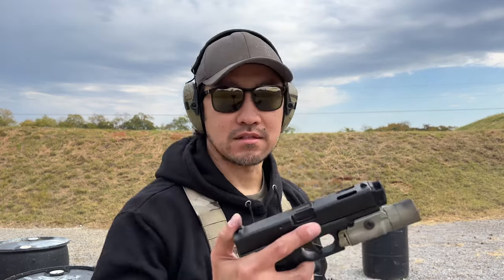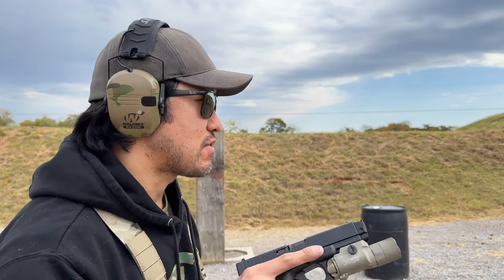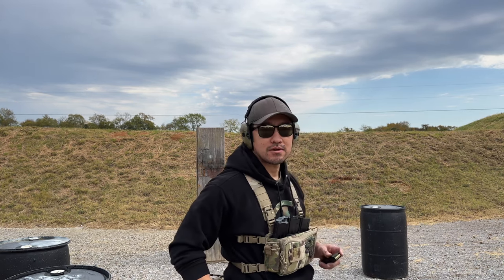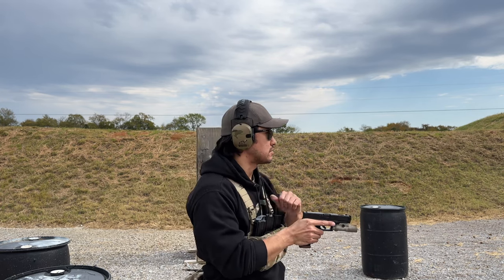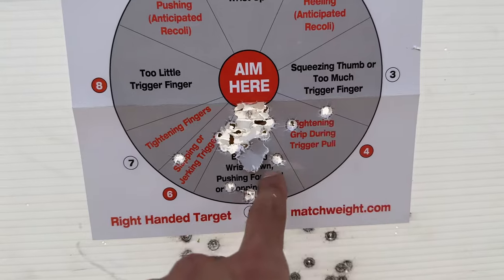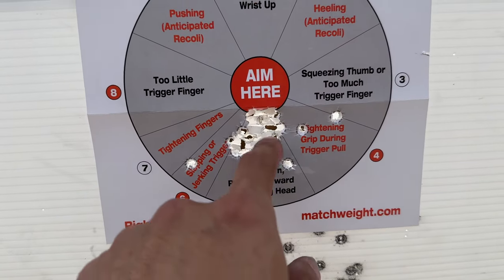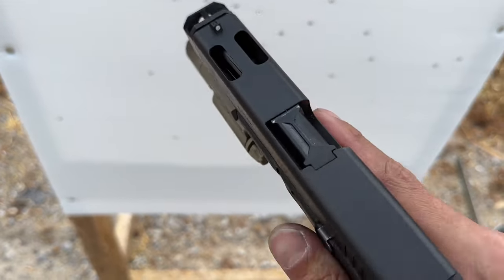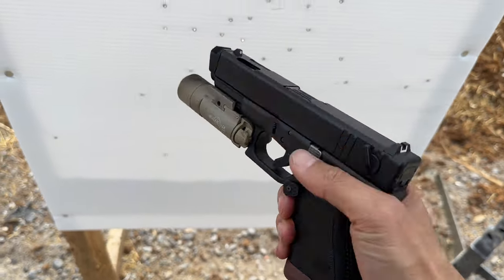Full Auto Glock 19 with Radian Weapons Afterburner and Ramjet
Glock 19C post sample conversion to select fire with Radian Weapons Afterburner and Ramjet.